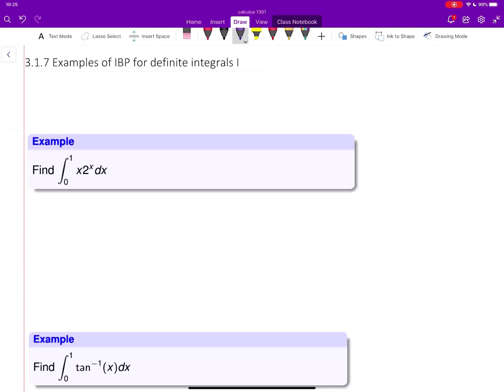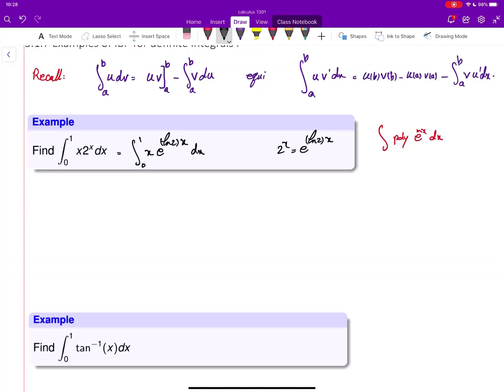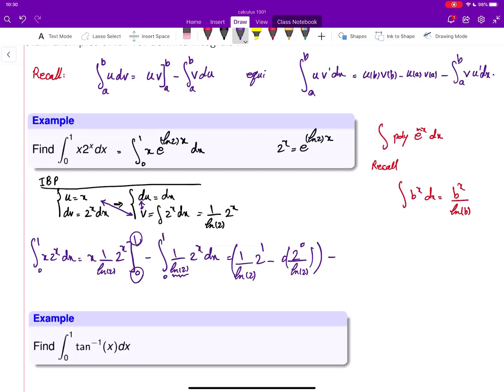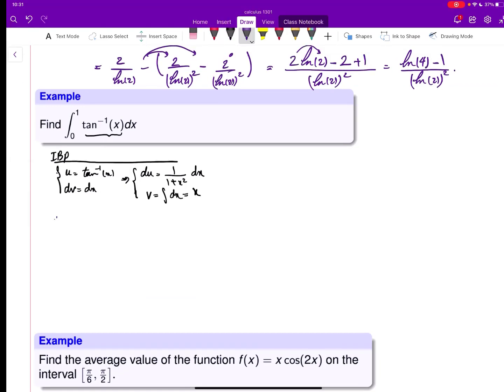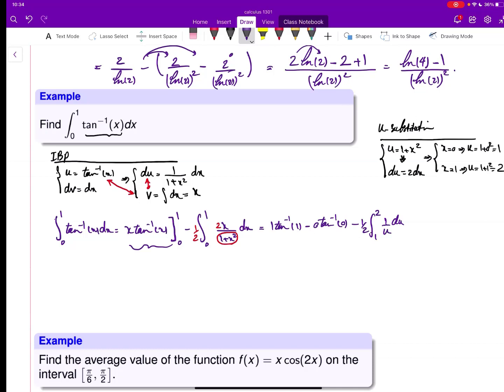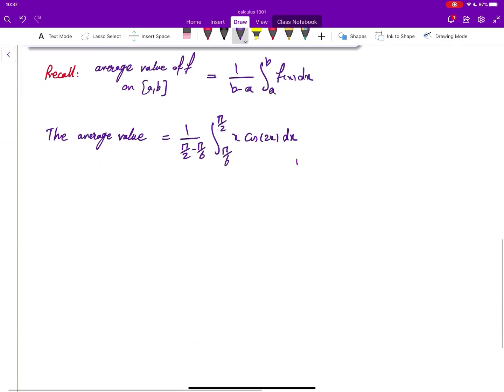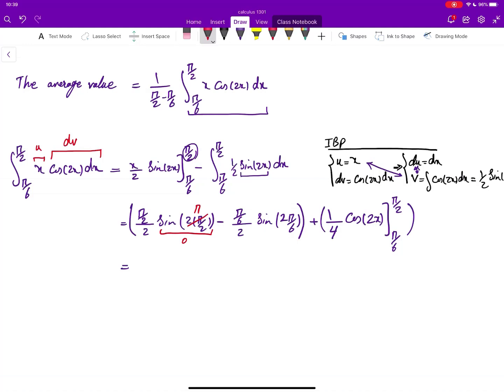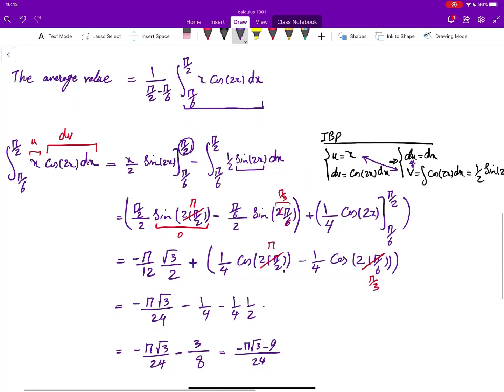Labtube-(Calculus II)- Examples of integration by parts for definite integrals I